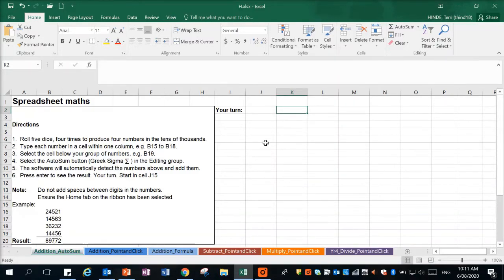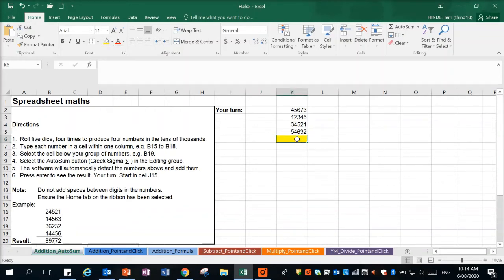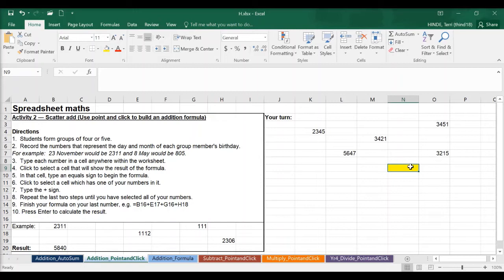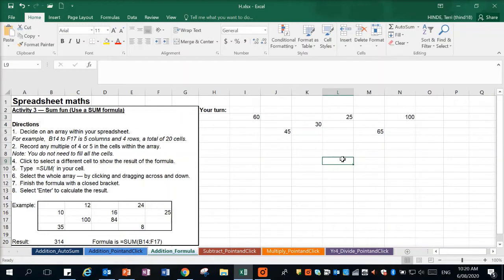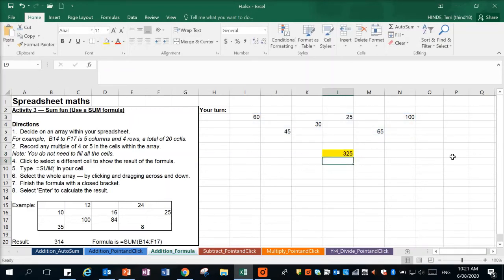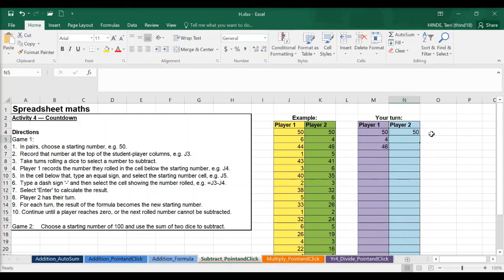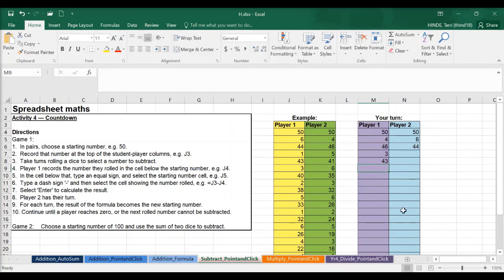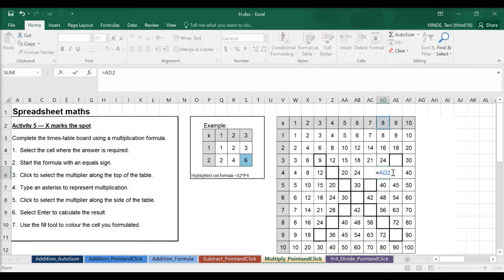Spreadsheet Maths Excel Tutorial for Teaching in Class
This is designed to help the teacher teach the lesson for the C2C Spreadsheet Maths activity.  This doesn't have to be used with C2C if you don't have access to that resource.  You can get students to do the activities on a blank spreadsheet.  You can play in class and the students can just follow the instructions.